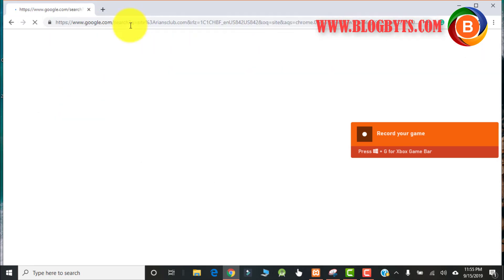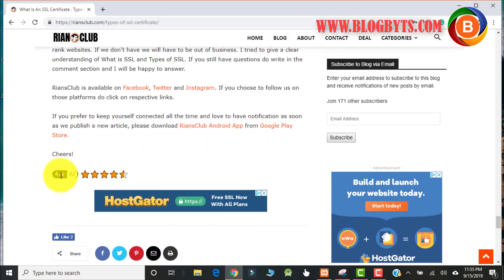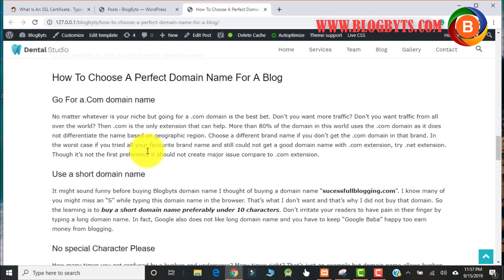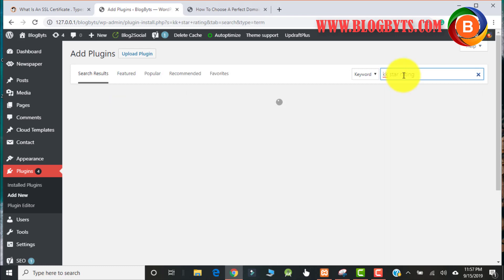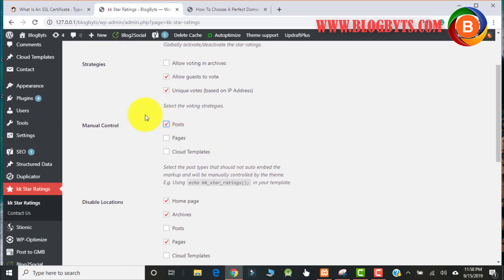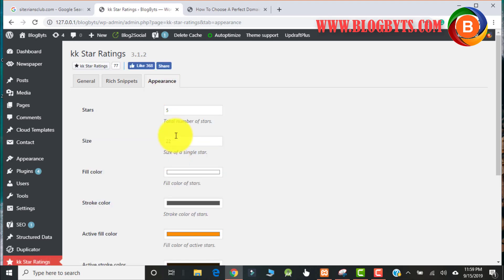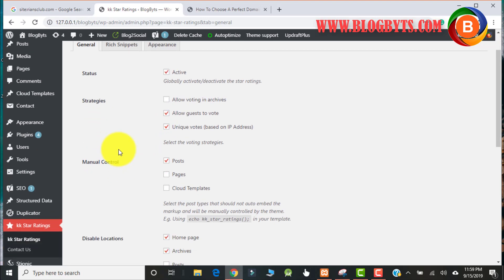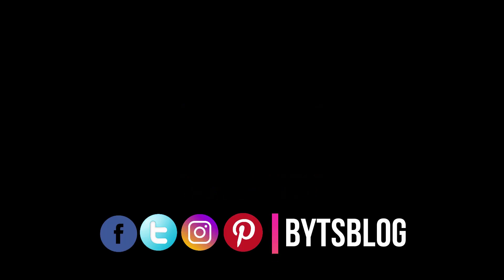How to add star ratings in wordpress posts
Let us learn how to add a star rating in WordPress or how to add a star rating in the article . Here in this video, we will talk about WordPress star rating plugin which will help your article to stand tall in the crowd.